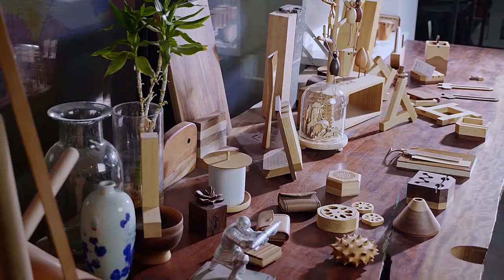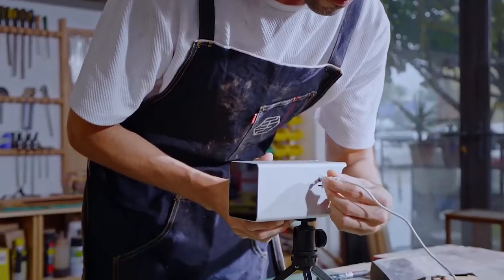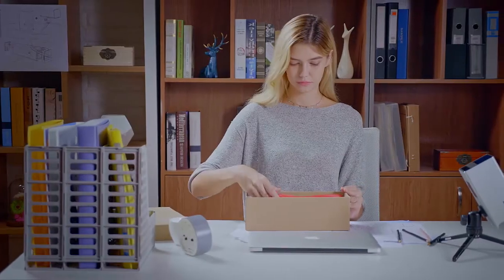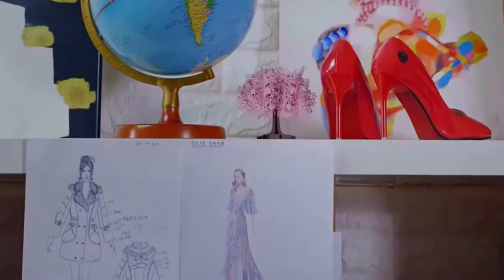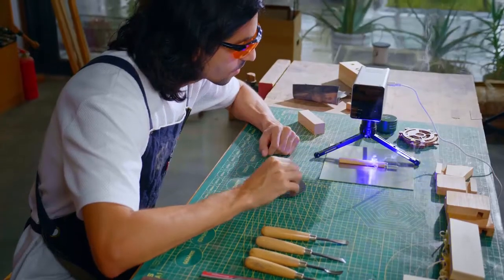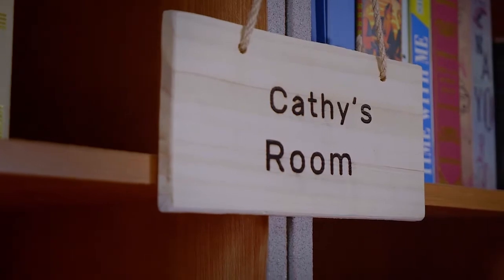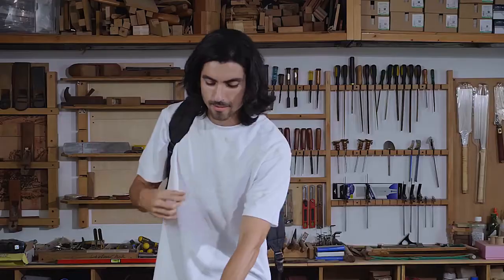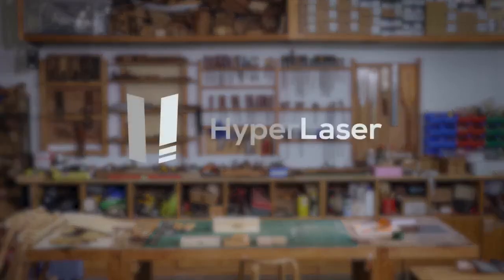The Most Compact, Powerful and Simple-to-Use Laser Engraver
Affliated marketing
Kickstar
Indiegogo
Crowdfunding
eCommerce
Comingsoon products
Latest gadget
Latest products
Kickbooster Affliater